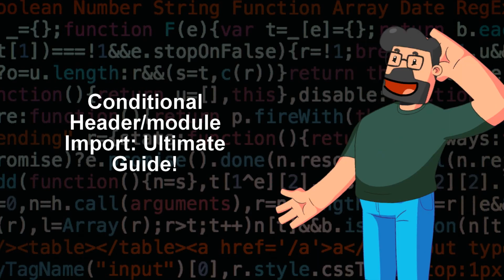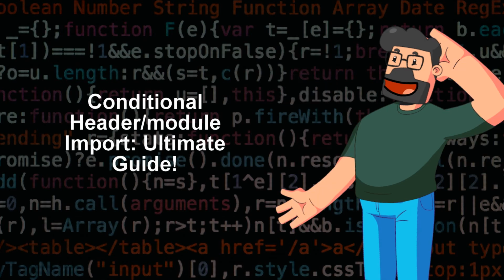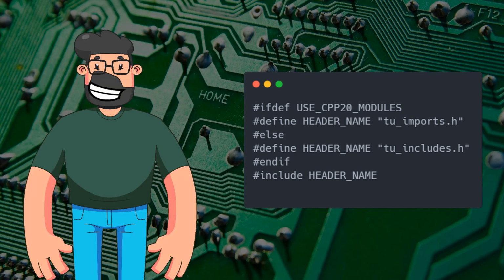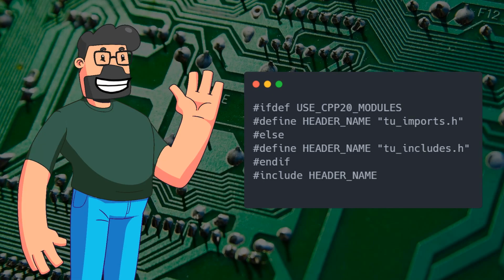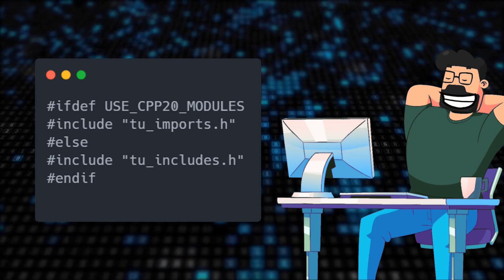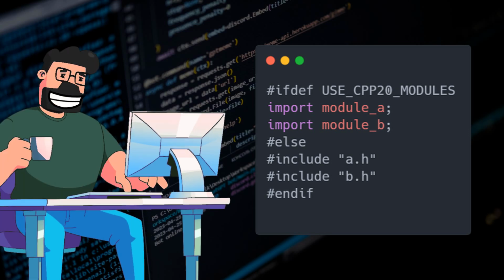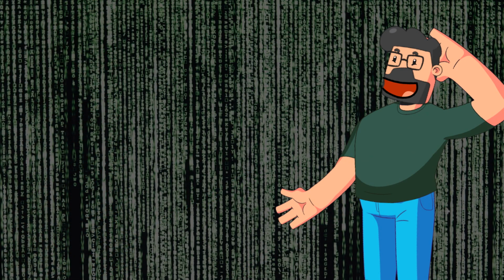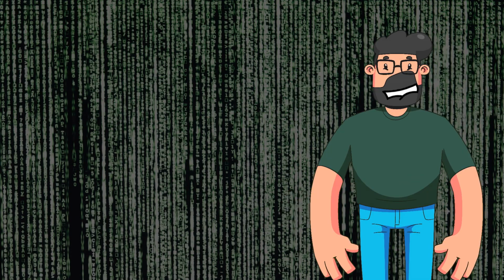Conditional Header/module Import: Ultimate Guide!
Learn all about Conditional Header/module Import in this Ultimate Guide! Is there a way to conditionally include a header or import a module depending on a switch/flag? Find out in this video!

✅ VIDEO INFO:
00:00:00 - Preprocessor fun: conditional file inclusion challenge!
00:00:17 - Utilizing macros for conditional file inclusions.
00:00:40 - Dig deeper with code variation efficiency.
00:00:57 - Efficient coding: direct imports, no fuss.

This solution would not have been possible without the contributions of users: Zebrafish and Ted Lyngmo